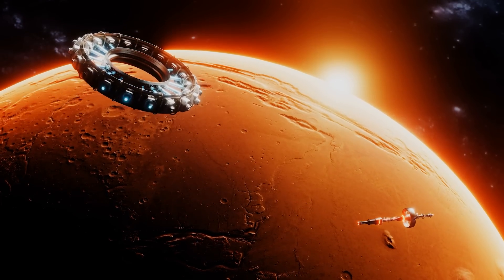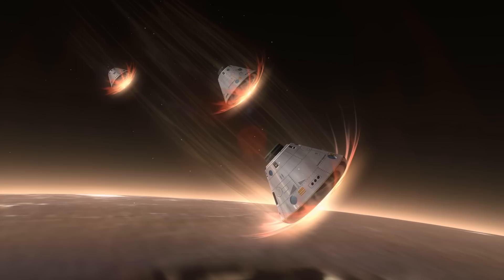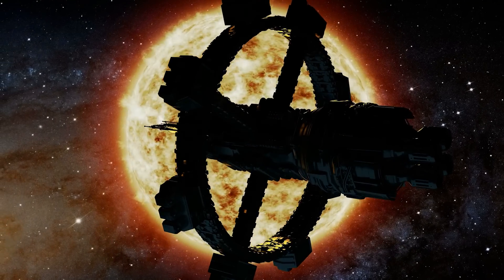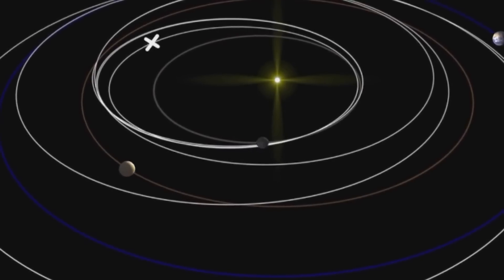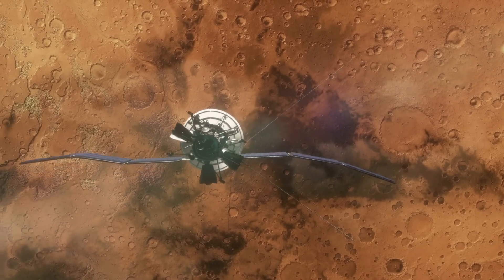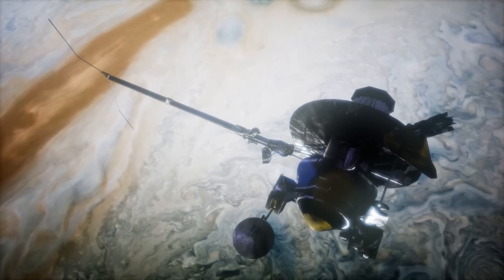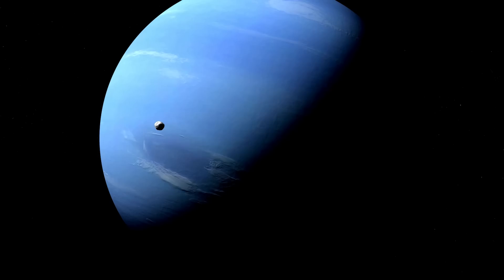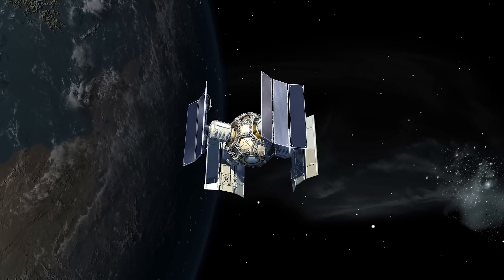How Long Does It Take To Get To Our Solar System Planets?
Those unfamiliar with orbital calculations might think that the best way to reach a planet from Earth is to wait until it is as close as possible, and then point the rocket in its direction and take off.
But no...This method would not work for several reasons.
The most obvious is that the planets, including Earth, are not motionless in space, but move in almost circular orbits at speeds of tens of kilometers per second.
 Therefore, instead of "aim and shot," it is necessary to put the spacecraft on an elliptical orbit (called a Hohmann transfer orbit) that connects Earth to where the planet will be by the time the spacecraft reaches the planet's orbit.
These we have just laid out are the general principles of interplanetary navigation, but what if we went and found out the times, velocities and trajectories used to get to each of the planets in the solar system?
7 - Mercury. Distance from the sun: 58 million kilometers.  Minimum distance from Earth: 91 million kilometers.

6 - Venus. Distance from the Sun: 128 million kilometers, minimum distance from Earth: 41 million kilometers
5 - Mars. Distance from the Sun: 228 million kilometers, minimum distance from Earth: 56 million kilometers
4 - Jupiter. Distance from the Sun: 778 million kilometers,   minimum distance from Earth: 620 million kilometers

3 - Saturn. Distance from the Sun: 1427 million kilometers, minimum distance from Earth: 1277 million kilometers

2 - Uranus. Distance from the Sun: 2870 million kilometers, minimum distance from Earth: 2720 million kilometers

1 - Neptune. Distance from the Sun: 4500 million kilometers, minimum distance from Earth: 4347 million kilometers

Video Chapters:
00:00 Intro
06:37 Venus
07:52 Mars
06:36 Venus
08:58 Jupiter
10:32 Saturn
11:52 Uranus
12:29 Neptune
13:06 Pluto